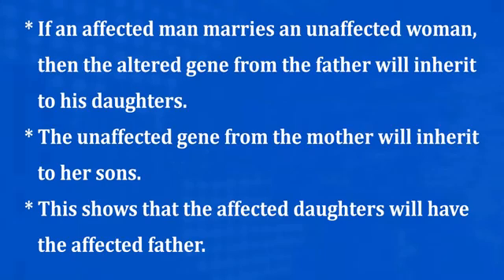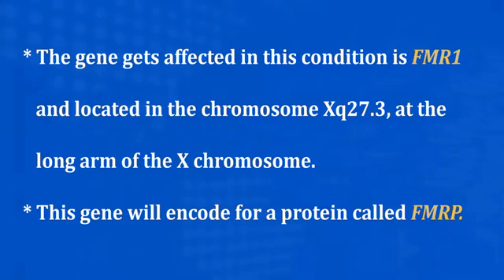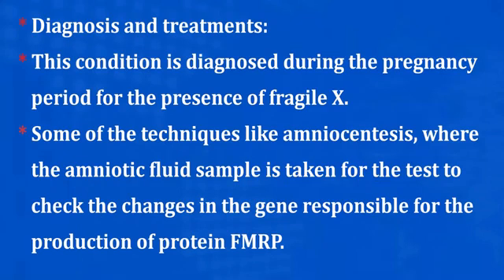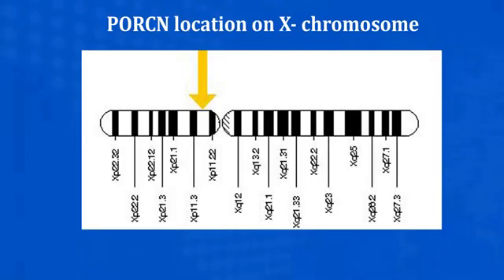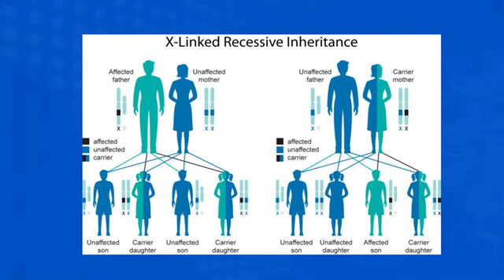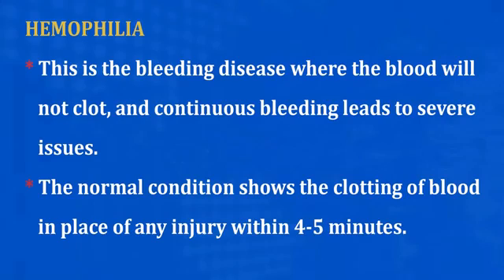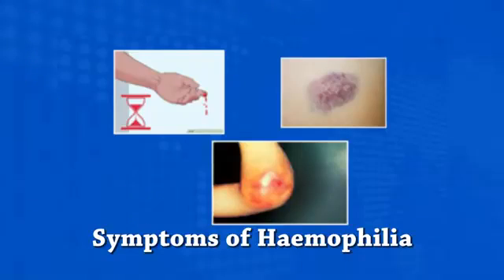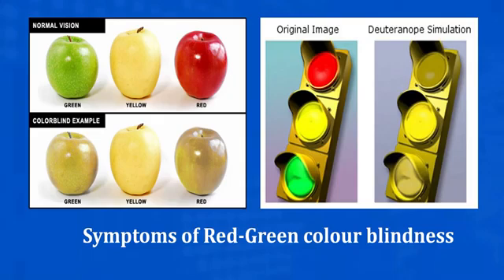22 X and Y linked inheritance